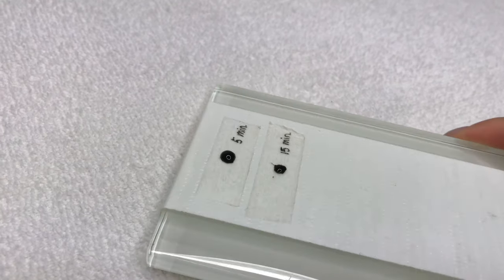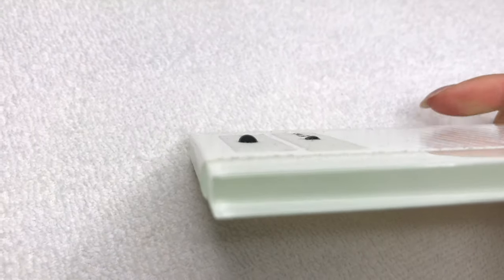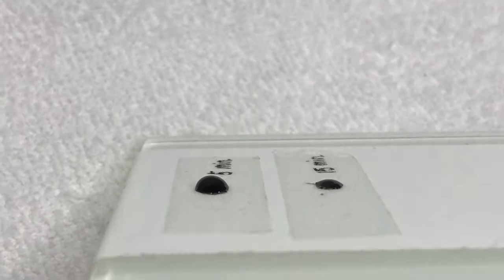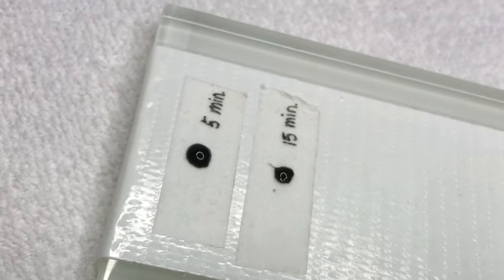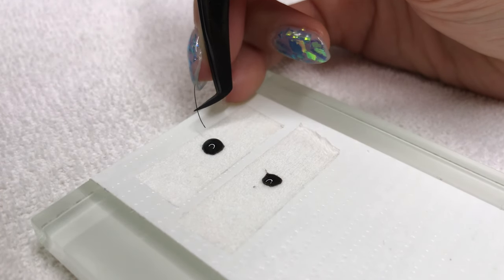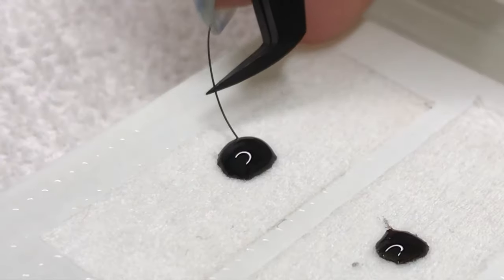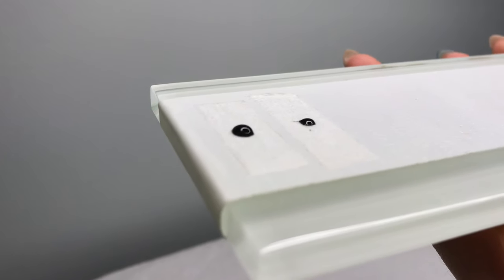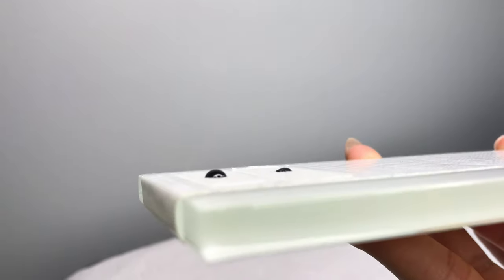LASH GLUE: Fresh vs. Old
In this video, you’ll see the difference between fresh vs. old lash glue. Always remember to keep your adhesive fresh ladies!